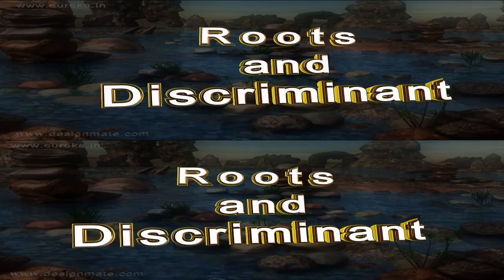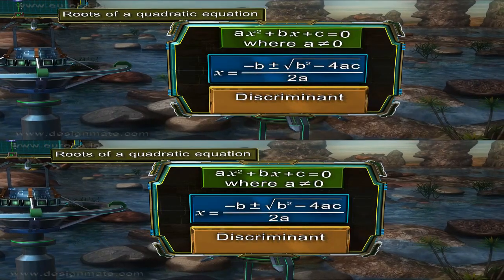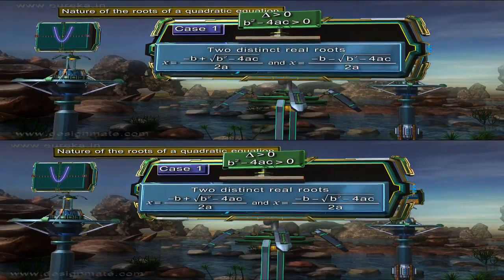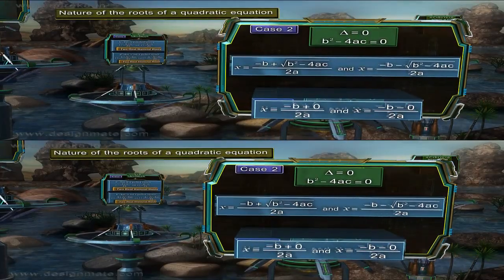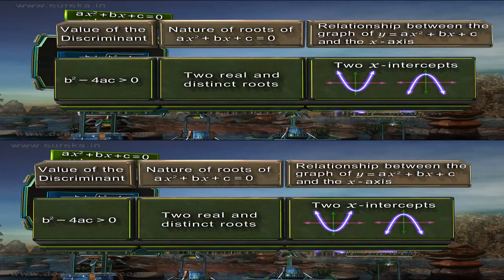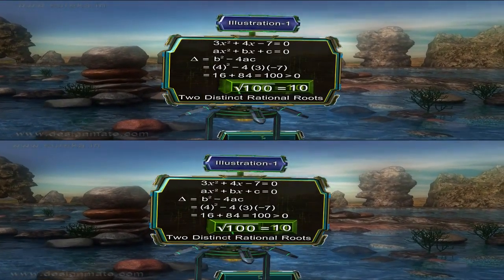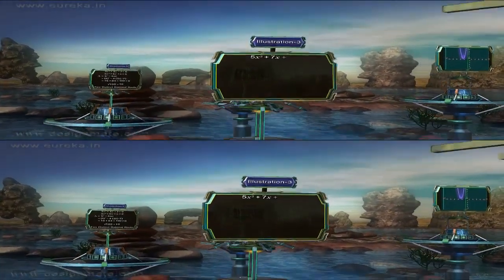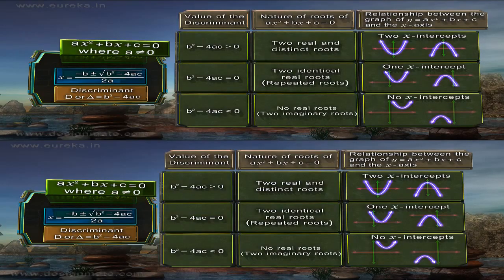3D - Std 10 (Mathematics) - Roots and Discriminant.mp4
3D - Std 10 (Mathematiss) - Wurzeln und Diskriminante.mpch